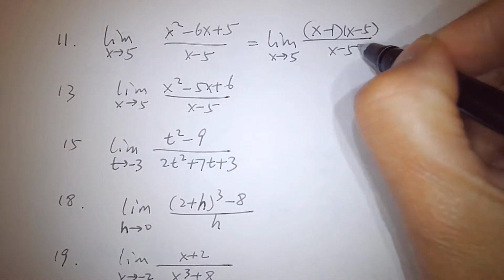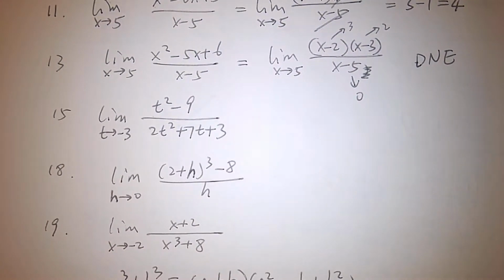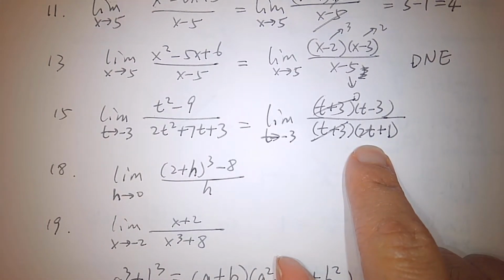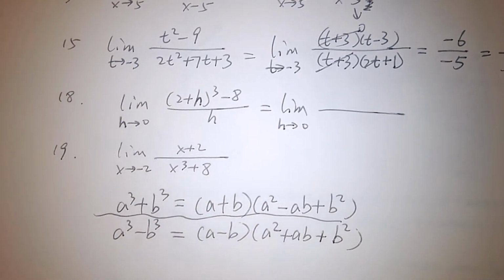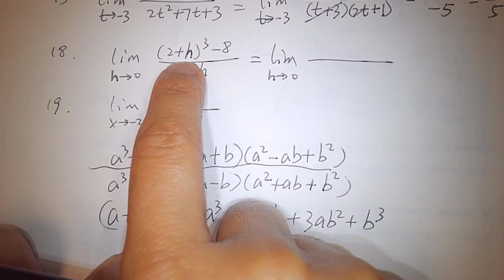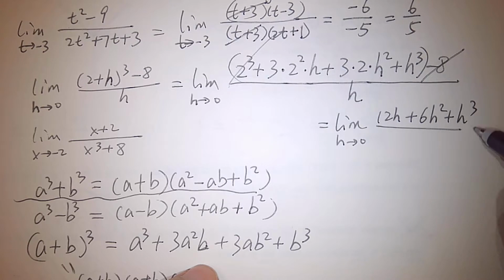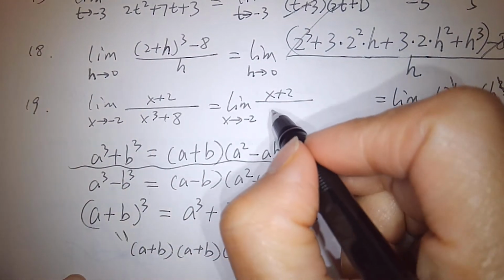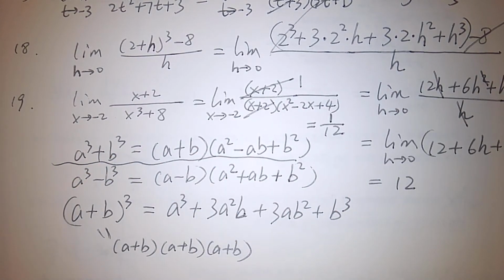Math 211 2.3 part 4